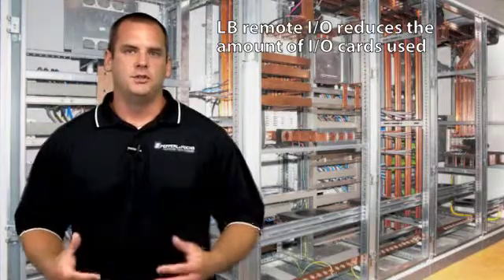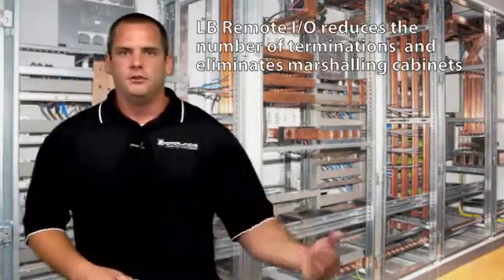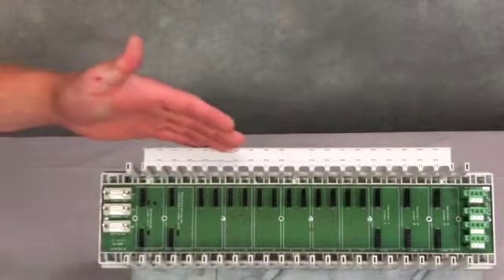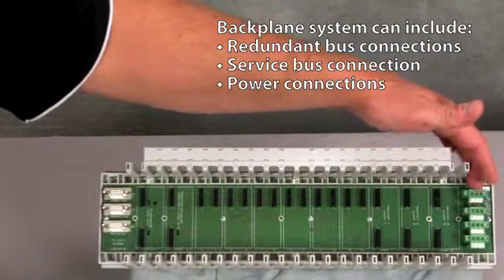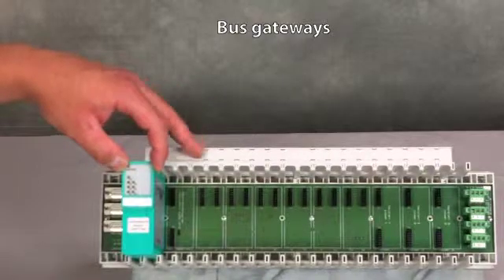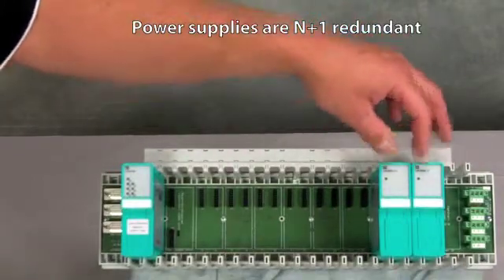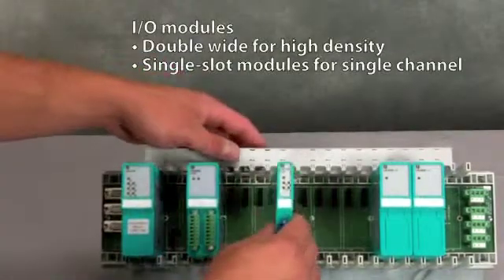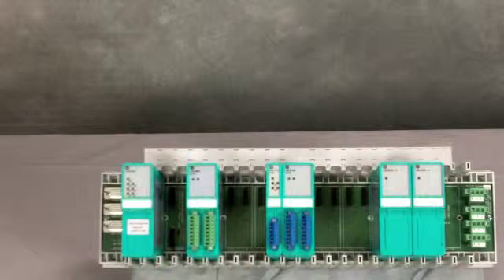What is an LB Remote I/O System?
- The LB (local Bus) remote I/O system is an easy way to take conventional 4-20 mA or discrete input signals and place them onto a digital fieldbus. Take a guided tour of a complete LB remote I/O system! LB remote I/O reduces the number of terminations and eliminates marshalling cabinets for major cost savings. Components include: Backplane, Bus Gateways, N+1 redundant Power Supplies, I/O Modules, and Terminal Blocks.